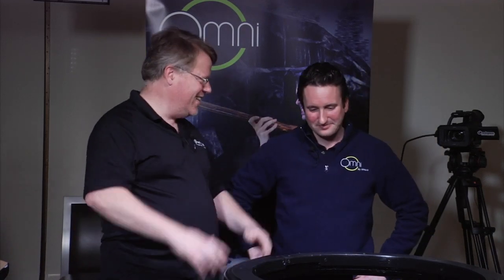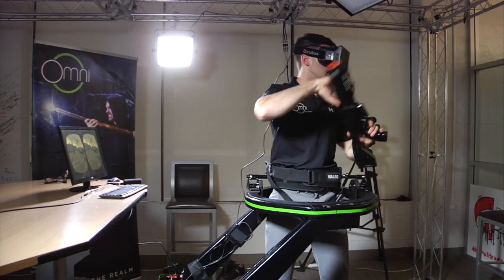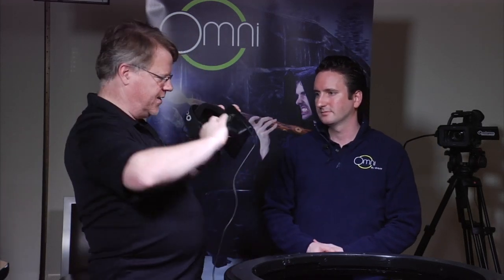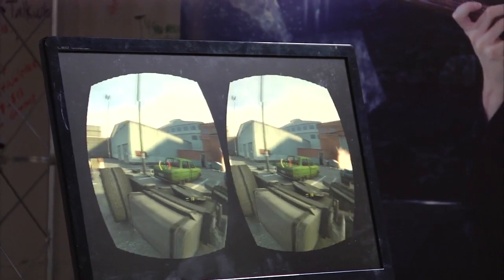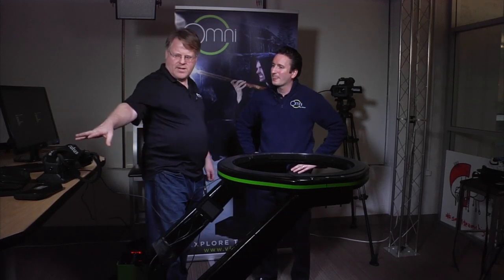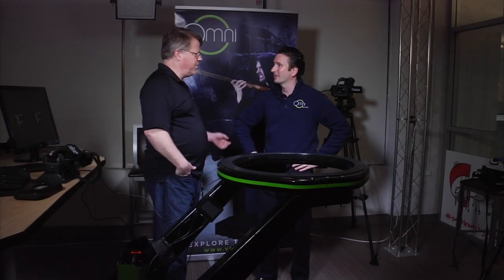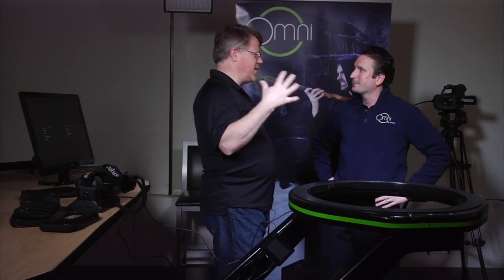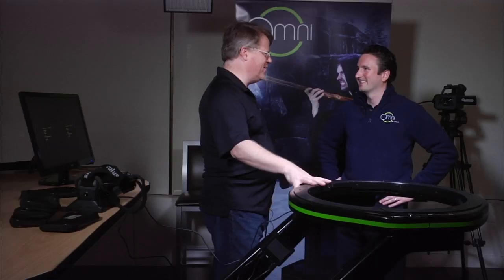Virtuix Omni: An Immersive Virtual Reality Gaming Experience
How do you elevate gaming to the next level? By virtually being in it. Virtuix Omni allows players to be fully immersed in their game by allowing them to literally step in the gaming world and walk, run, duck and jump as the character they are controlling.

Paired with the Oculus Rift, players can see the world in a stereoptic image while they walk on the omnidirectional treadmill with special low-friction shows that Omni supplies. The combination of this allows one to fully step into the gaming world and be part of it.